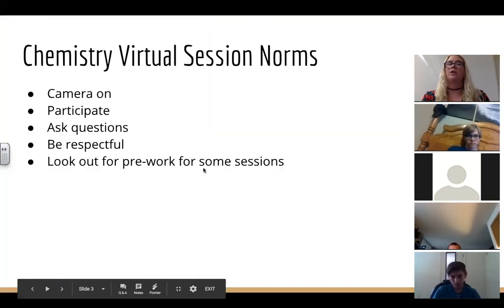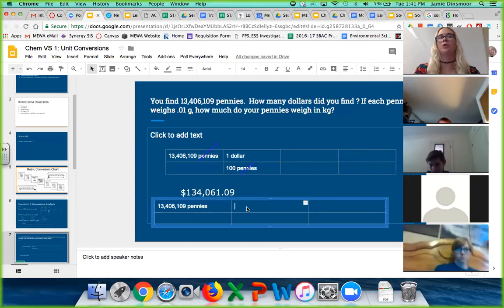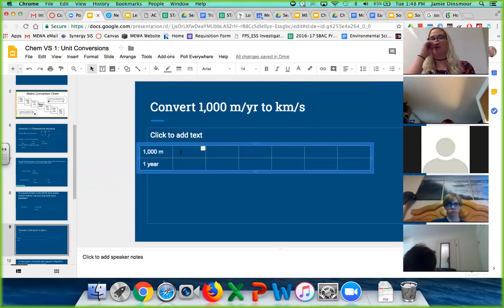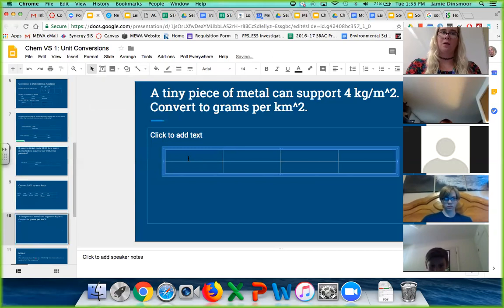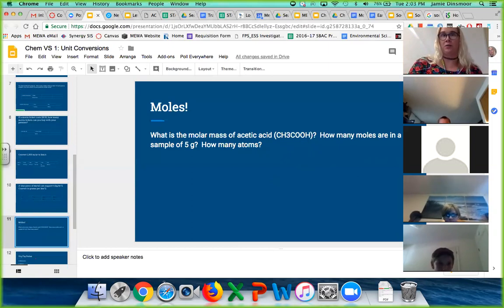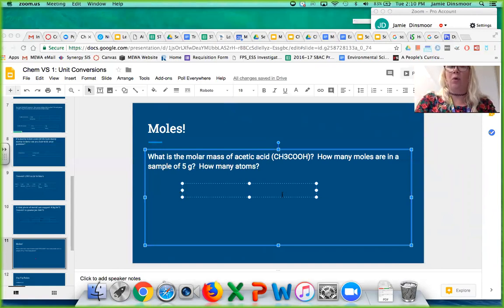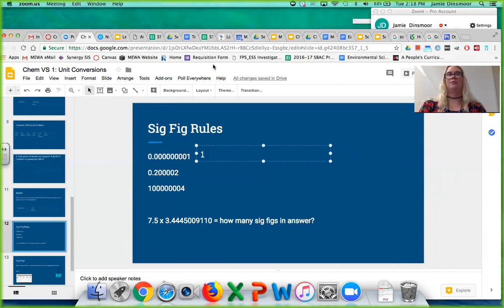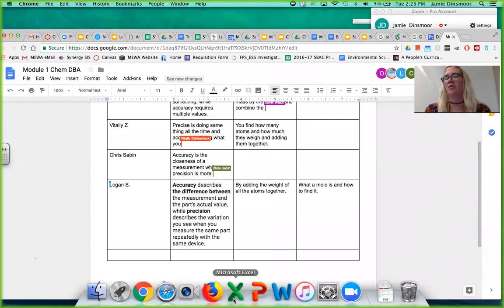Chem VS 2 Unit conversions, sig figs, moles